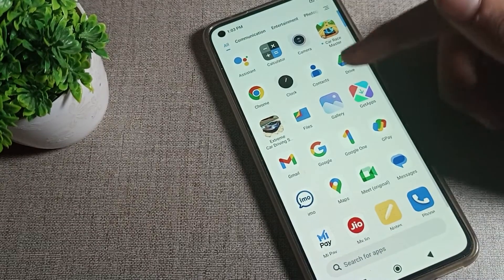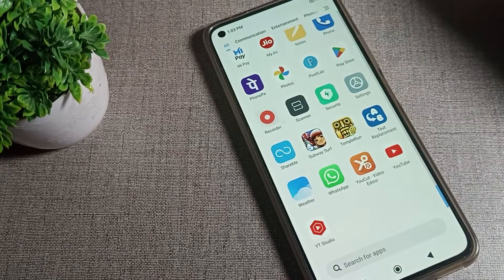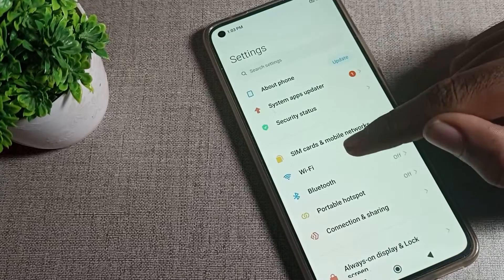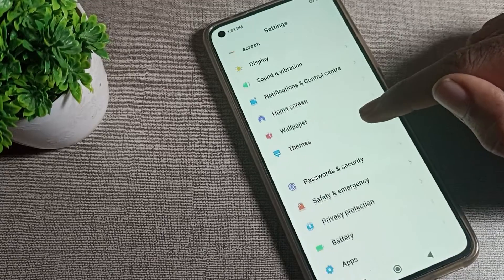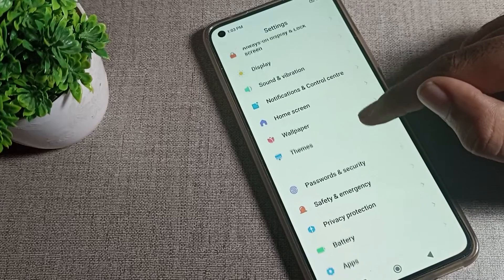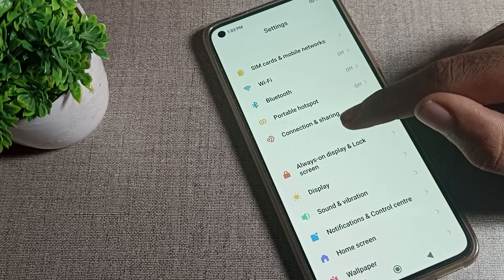How to Turn off Raise To Wake in Mi 10T phone, off raise to wake setting